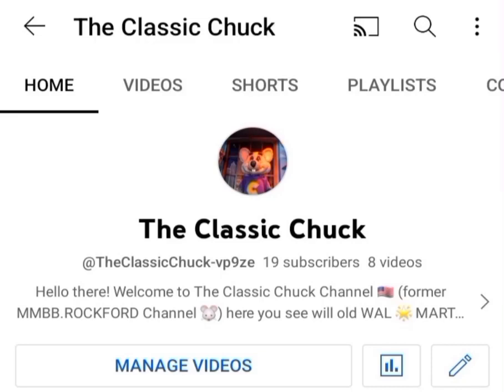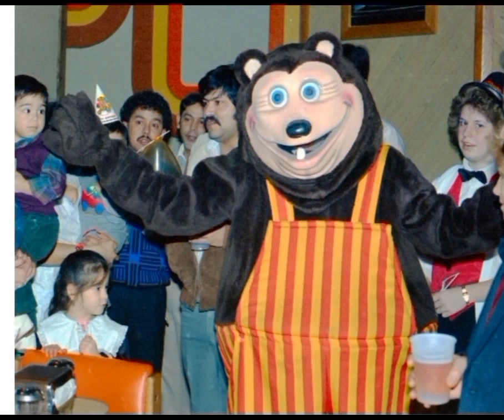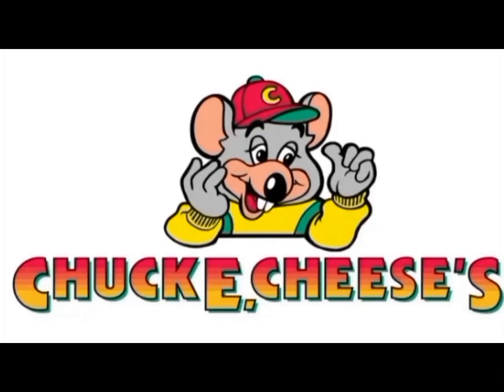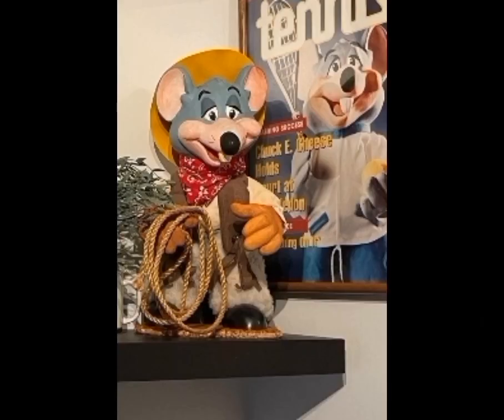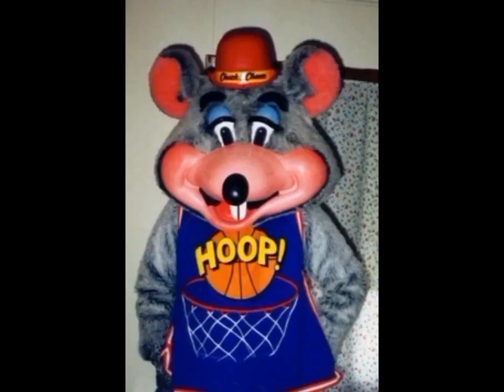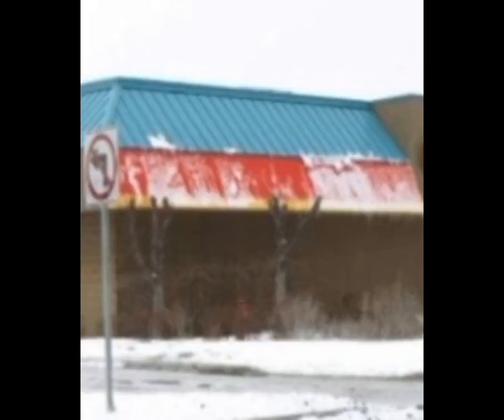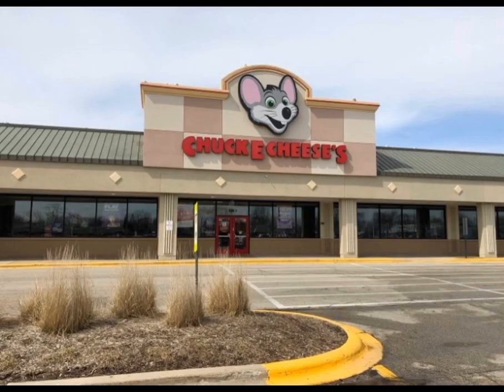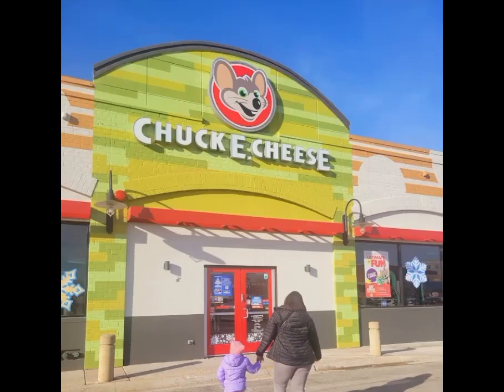the History of the chuck e cheese streamwood illinois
most photos do not belong to me if you dont have nothin to say about this video then don't say it also theirs a couple of mistakes so I would fix that pretty soon and also this video might be deleted and I might make a new one but that will be the in the future but enjoy!